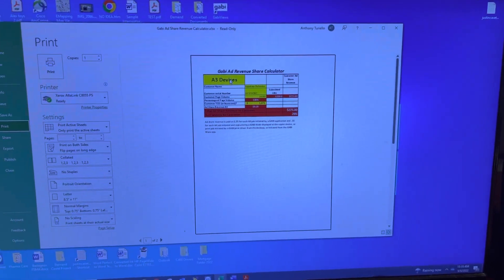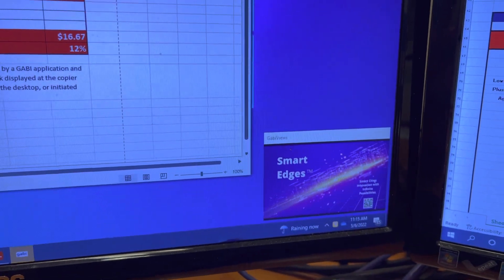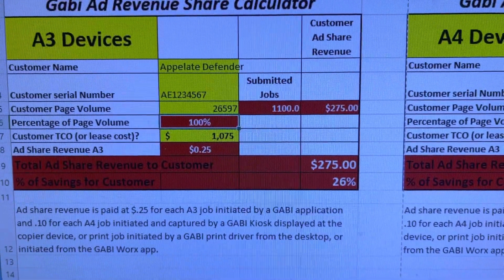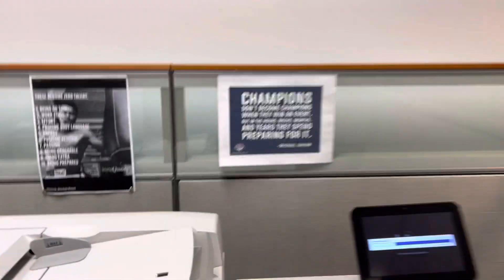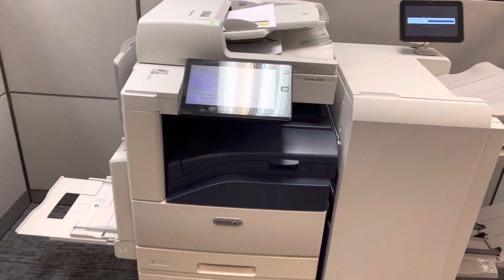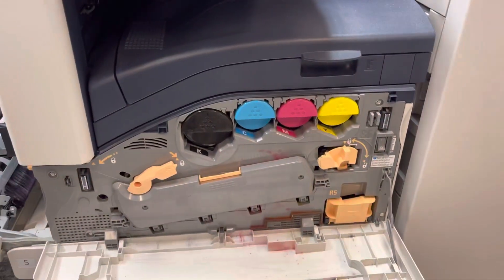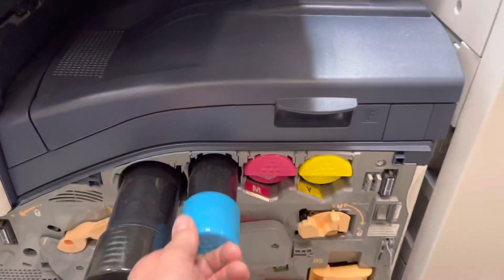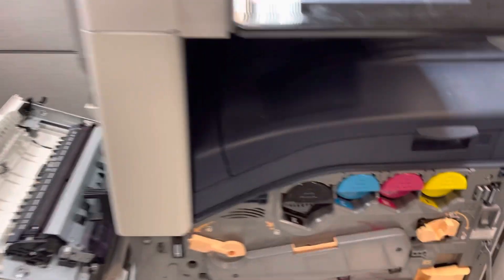Appellate Part 1